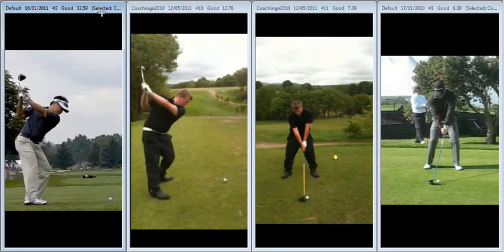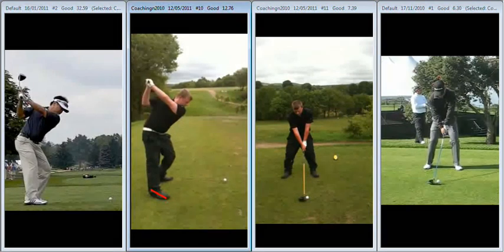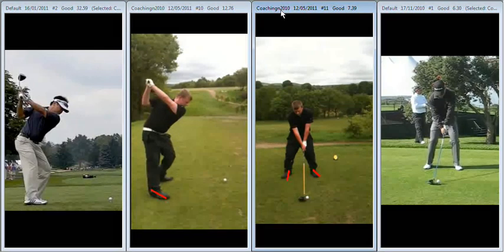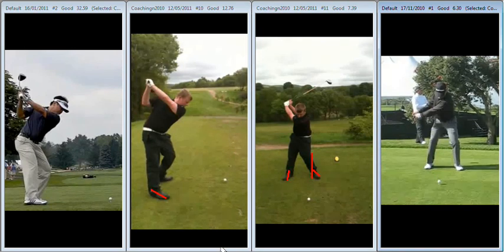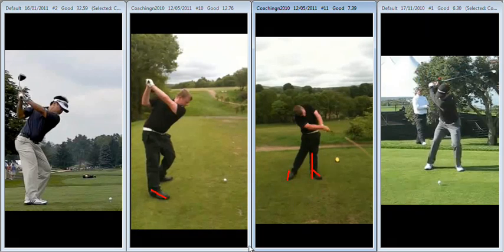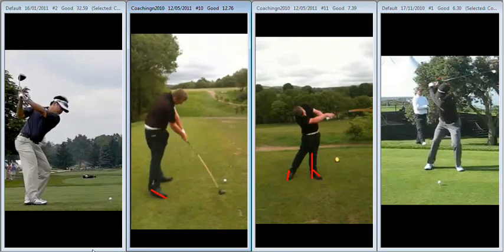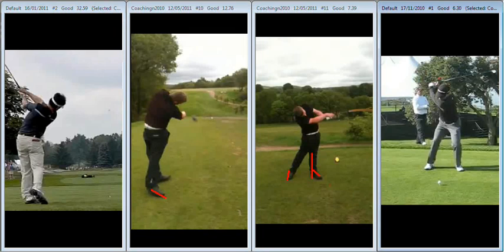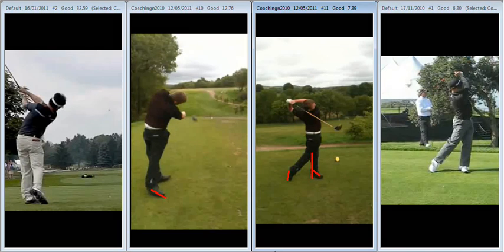Tom Bromilow 12th May 2011